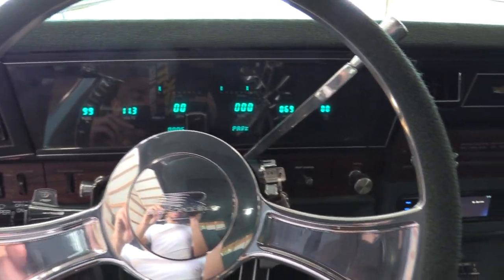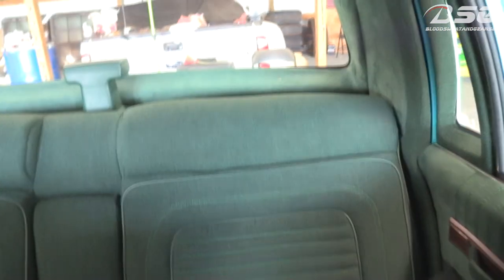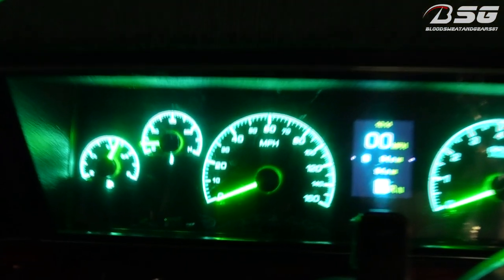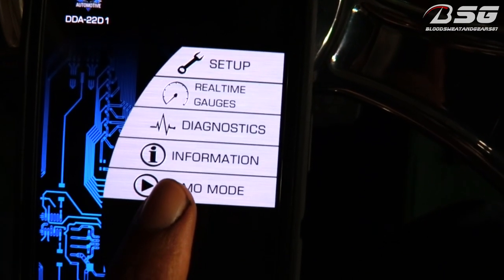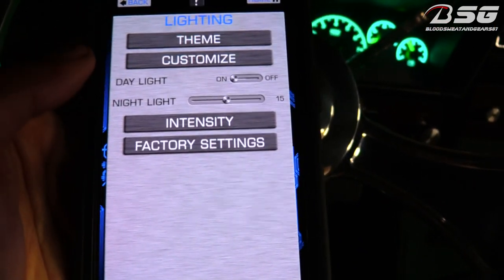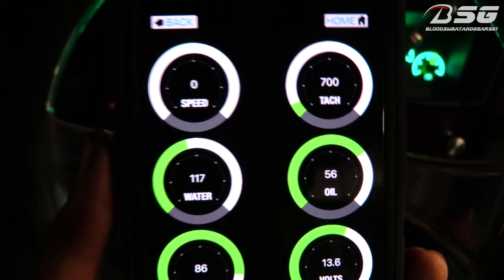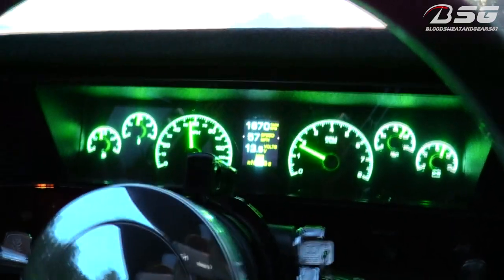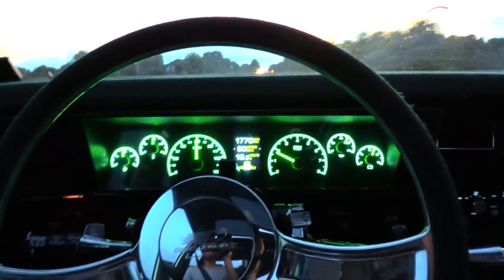BOX CHEVY W/ DAKOTA DIGITAL HDX GAUGES!!! - VLOG - [DASH SHOWCASE + WORKING AC] - CAPRICE CLASSIC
What's going on YouTube!? Here goes an in depth look at the Dakota Digital HDX Gauges in my box Chevy!!! This dash has a wide variety of options and settings that can be completely customized to your liking. You can also control the HDX using the Dakota Digital app on your smart phone. I also take you on a quick cruise in the box to show off the dash and see how well my AC is working.

- BloodSweatAndGears87